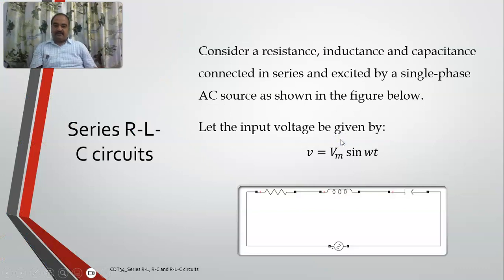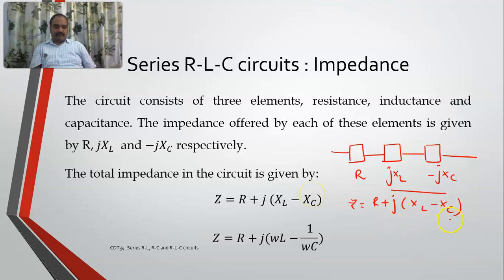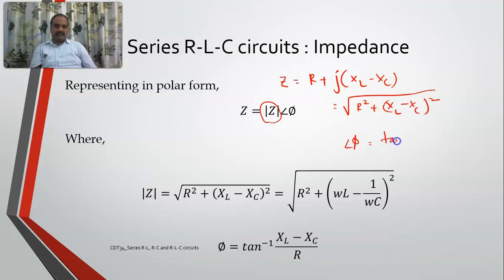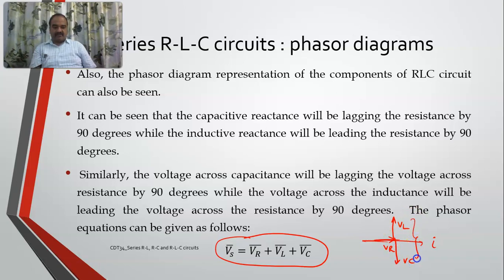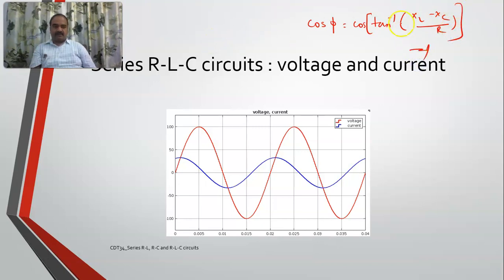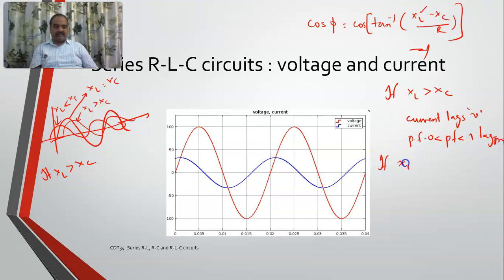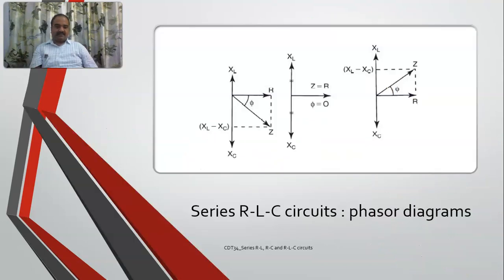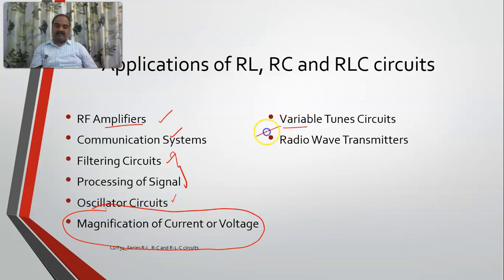CDT34.3_Response of a series RLC circuit